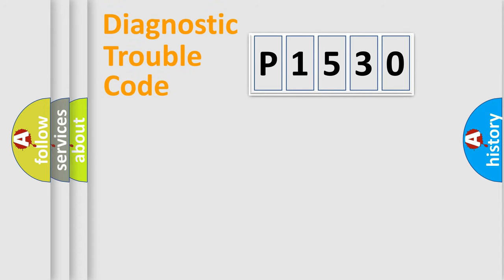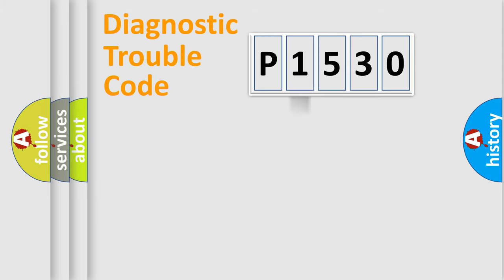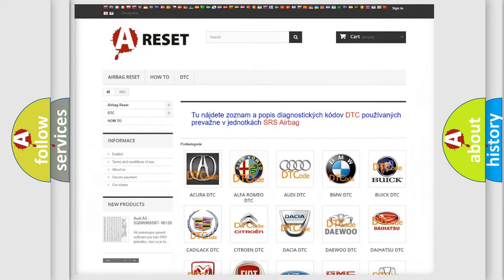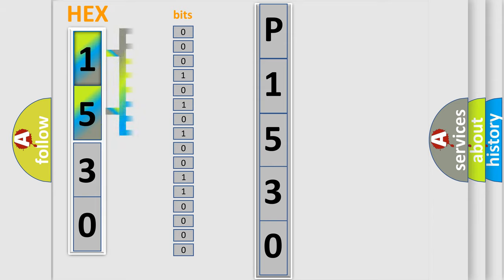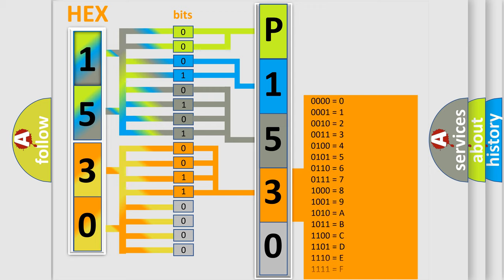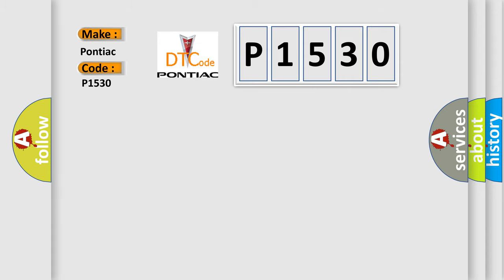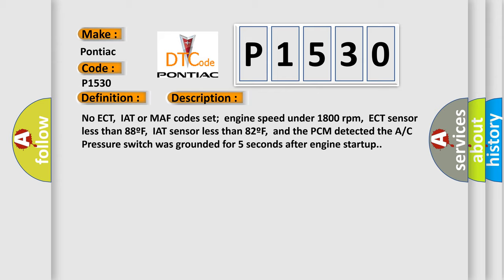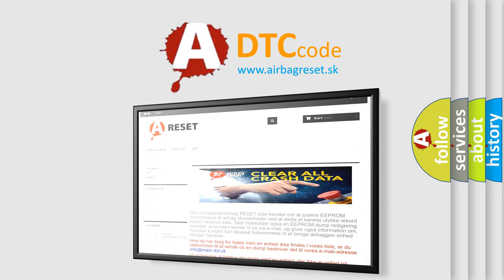DTC Pontiac P1530 Short Explanation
Contents:
0:21 Basic DTC analysis according to OBD2 protocol standard.
1:48 Insight into programming
2:58 A diagnostically understandable description of the Diagnostic Trouble Code
3:05 Basic error definition

Make:
Pontiac
Code:
P1530
Definition:
Air Conditioning Head Pressure Switch Circuit Malfunction
Description:
No ECT,IAT or MAF codes set;engine speed under 1800 rpm,ECT sensor less than 88ºF,IAT sensor less than 82ºF,and the PCM detected the A or C Pressure switch was grounded for 5 seconds after engine startup.
Cause:
A or C pressure sensor circuit is open or shorted to groundA or C pressure sensor circuit shorted to VREF or system powerA or C pressure sensor ground circuit is openA or C pressure sensor VREF circuit is open or shorted to groundA or C pressure sensor is damage